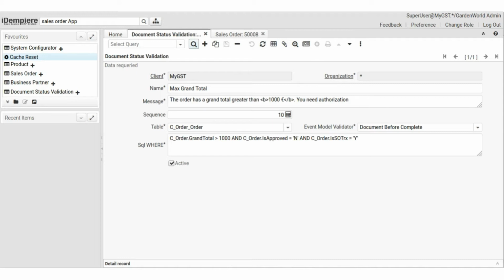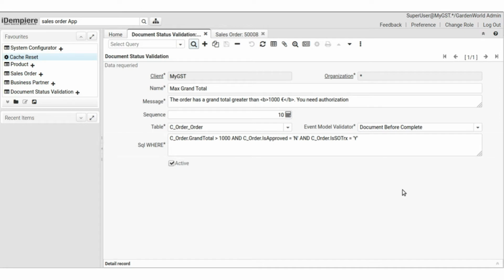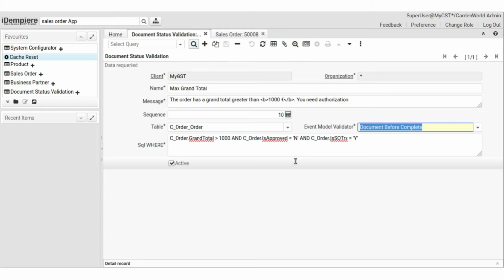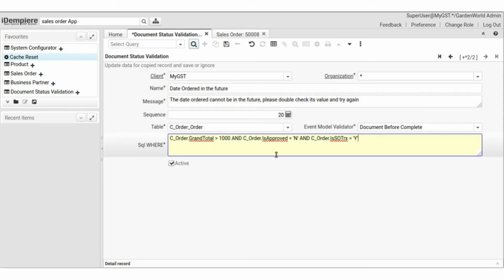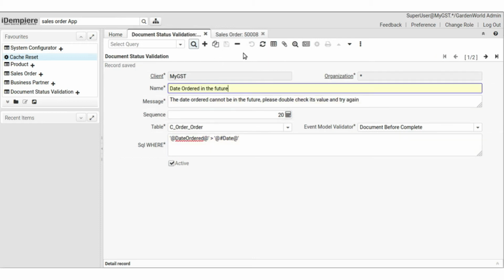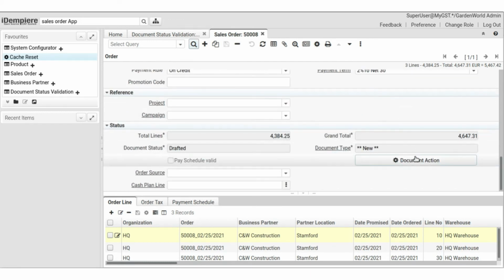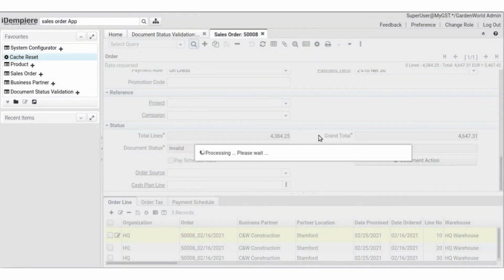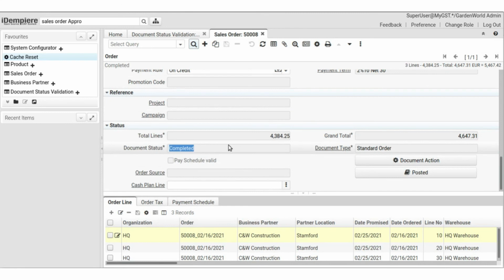iDempiere - Document Status Validator Plug-in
The goal of the plug-in is to allow the user to create validations on document status changes with SQL conditions. When one of the conditions is fulfilled, an error message is shown to the user explaining what to do to be able to change the document status.